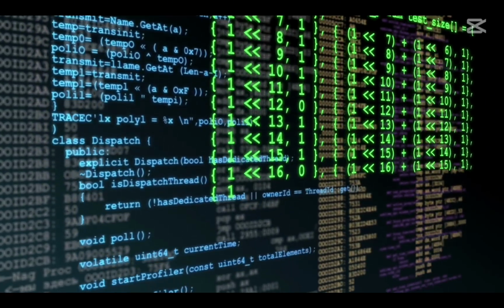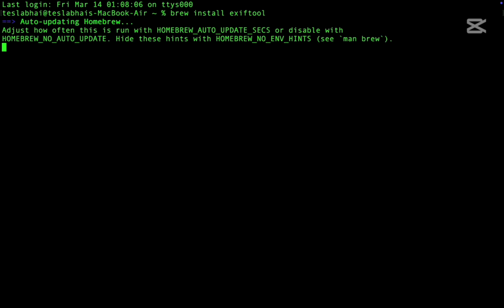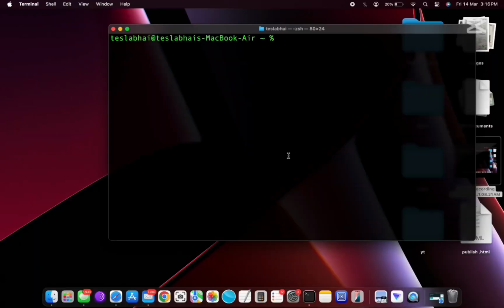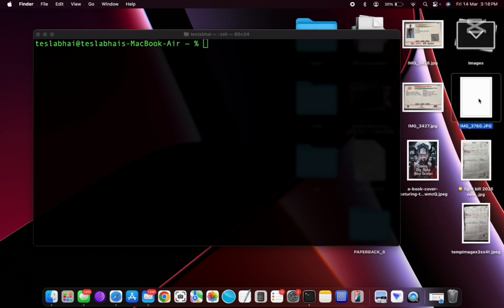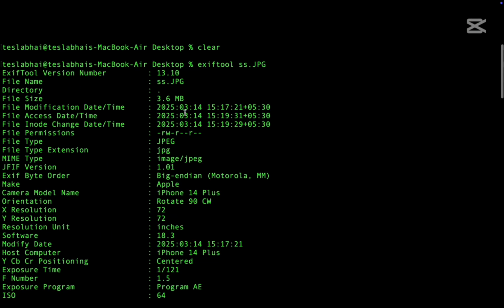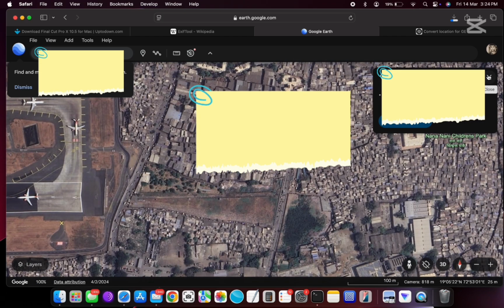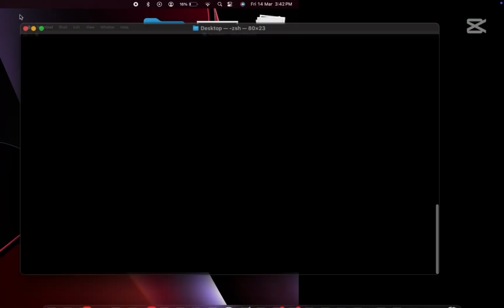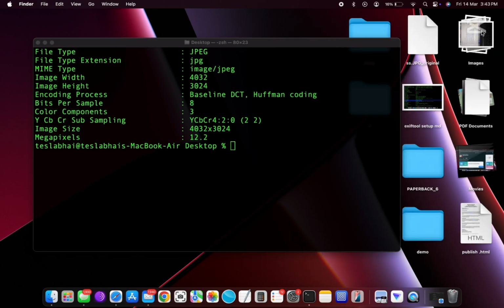How to Find GPS Location from a Picture | How to Extract & Remove GPS Data from Photos with ExifTool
Did you know that your photos may contain hidden GPS data revealing exactly where they were taken? In this video, I'll show you how to extract GPS coordinates from any image using ExifTool and how to remove metadata to protect your privacy!

🔹 What You'll Learn:
✅ How to extract GPS location from a photo 📸
✅ How to check image metadata using ExifTool 🖥️
✅ How to remove GPS data & other metadata for privacy 🔐
✅ Works on macOS, Windows, and Linux!

🔥 Stay Safe Online! Protect your personal information before sharing photos on social media.